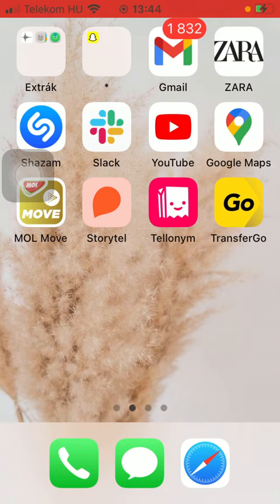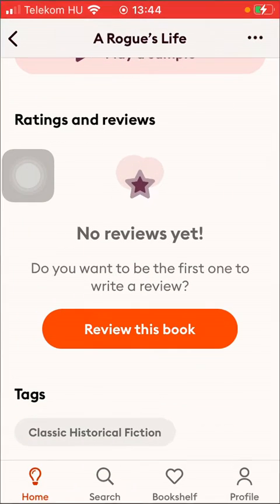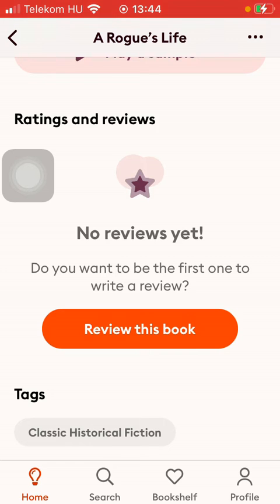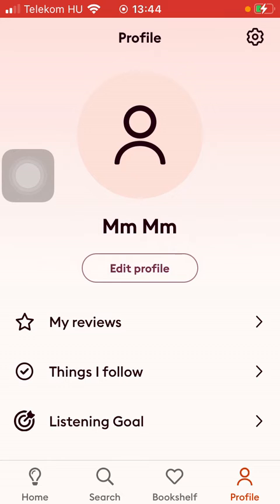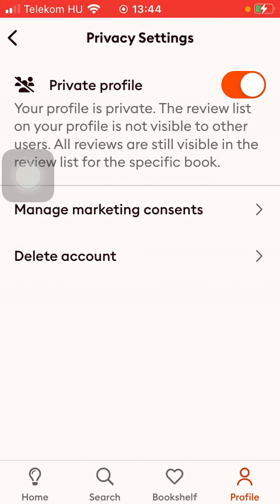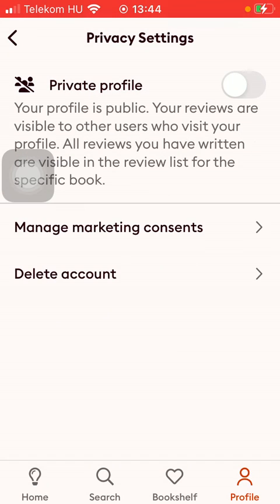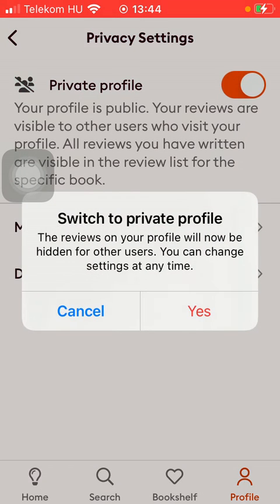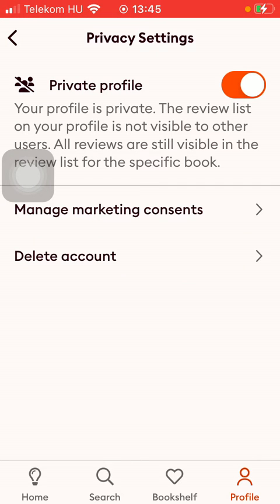How to set account to private on Storytel?